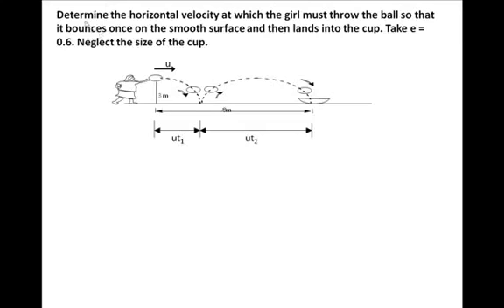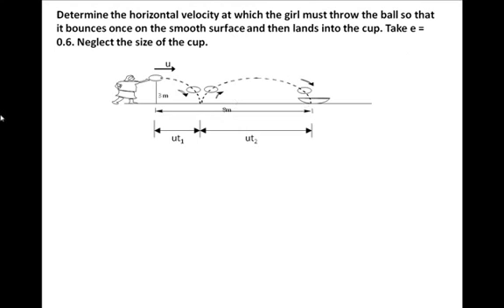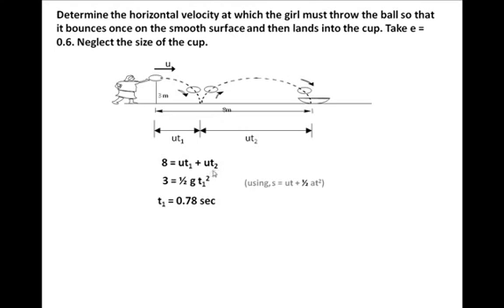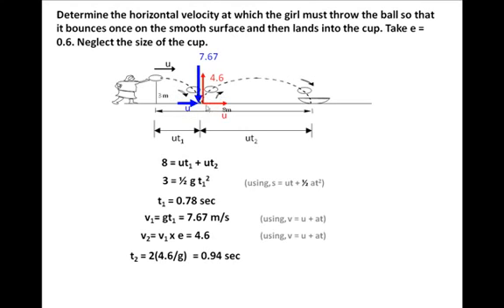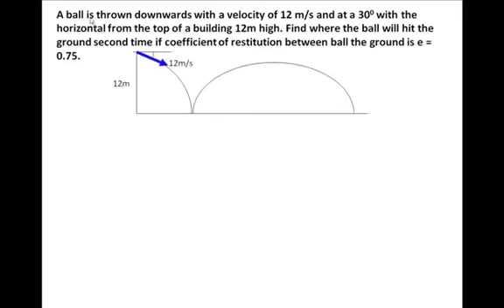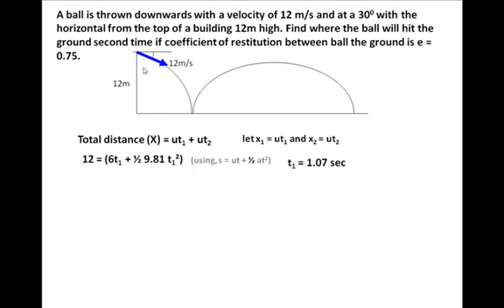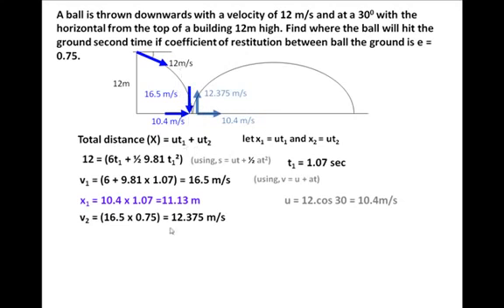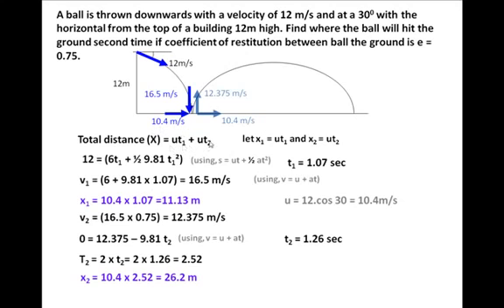Impact and Collision-Projectile